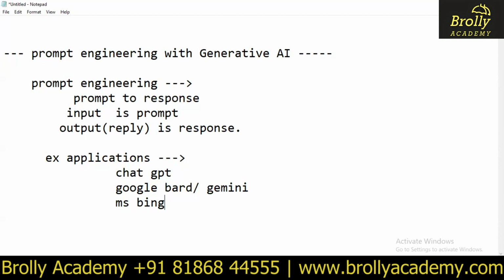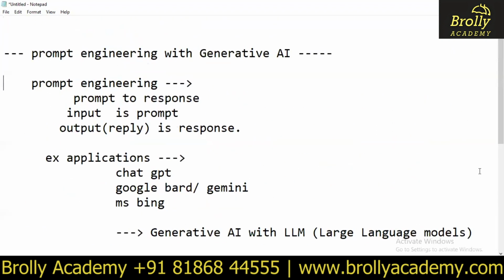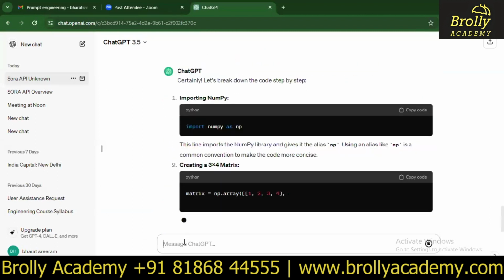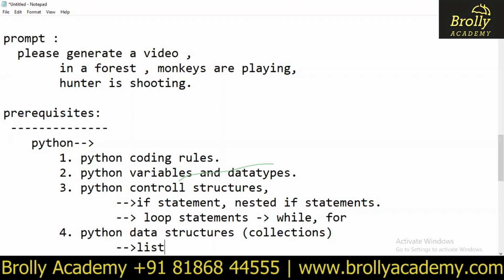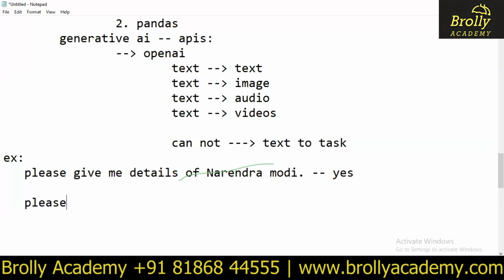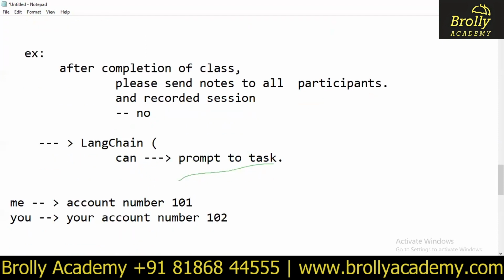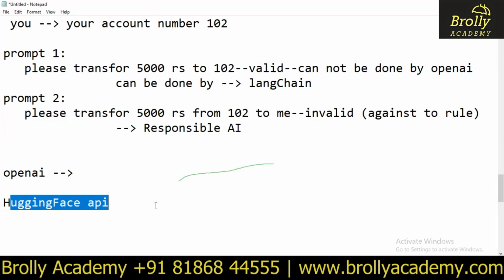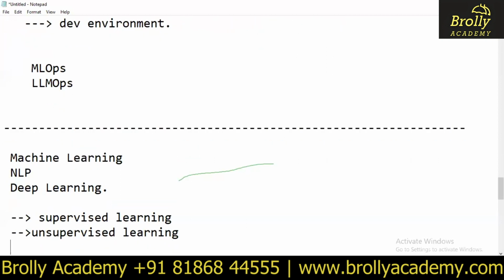Prompt Engineering Course in Hyderabad - Brolly AI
Prompt Engineering Course in Hyderabad

👉 Master the art of giving prompts to Ai models like Chat GPT & Bard
👉 Online Live Training From Ai Experts in Prompt Engineering
👉 Recorded Videos of live sessions will be provided for lifetime
👉 Placement Assistance till you get the job
👉 Get Support in Resume Building and Interview Preparation

if you are looking to attend Prompt Engineering Course in Hyderabad.